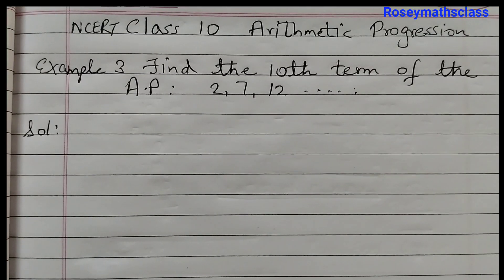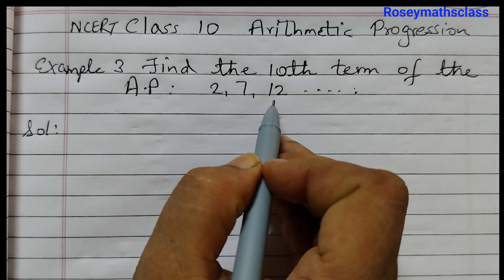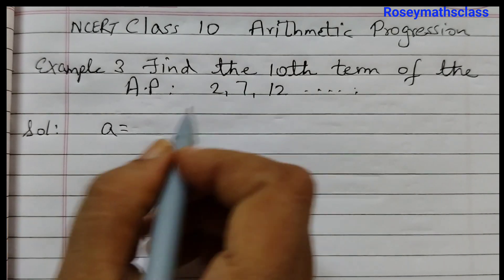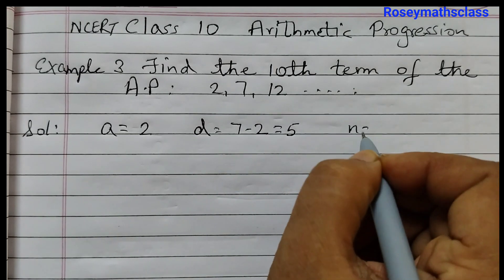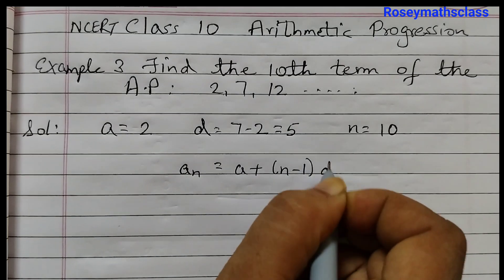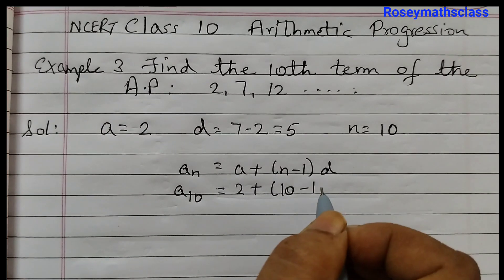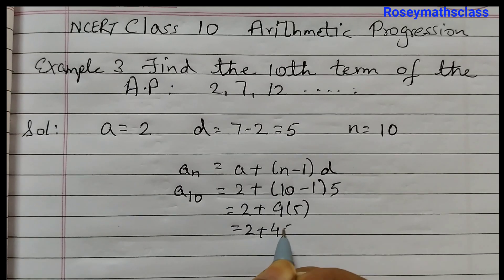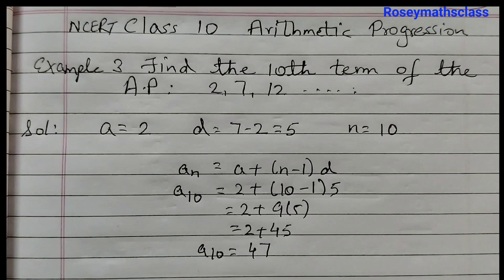Find the 10th term of the AP 2 7 12... CLASS 10 /Chapter 5 Arithmetic progression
Example 3 : Find the 10th term of the AP : 2, 7, 12, . . .